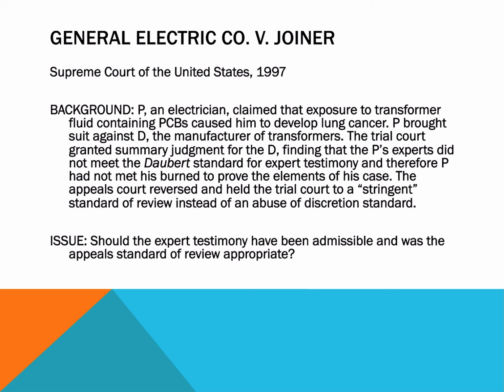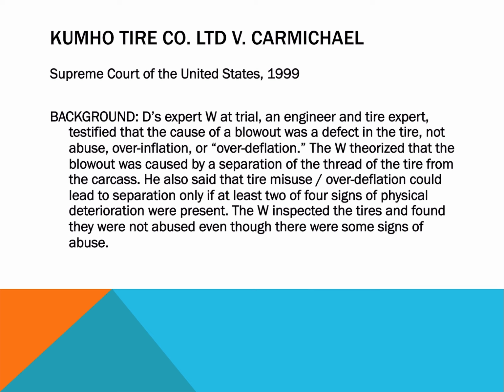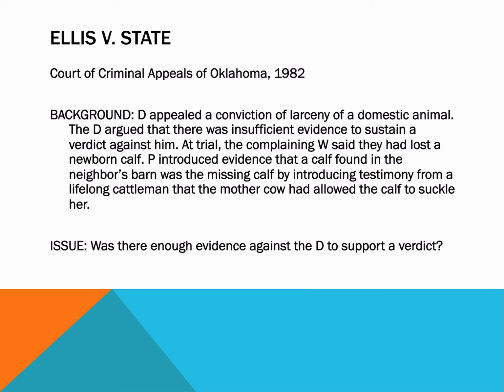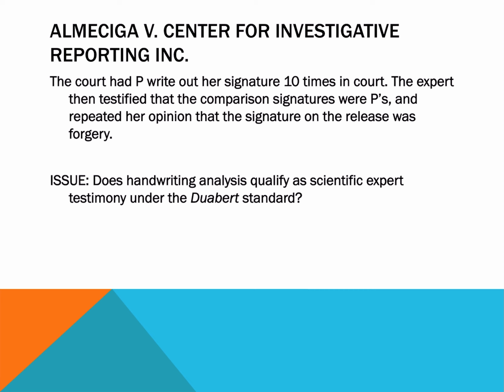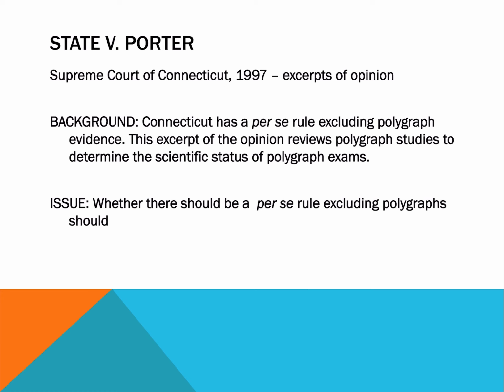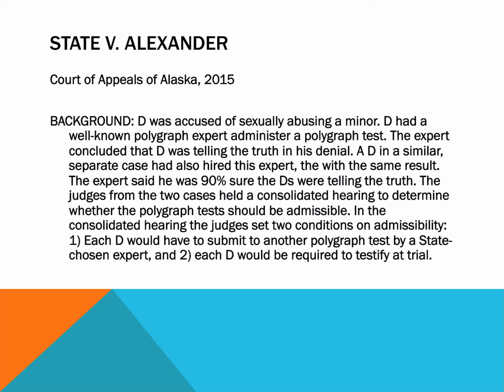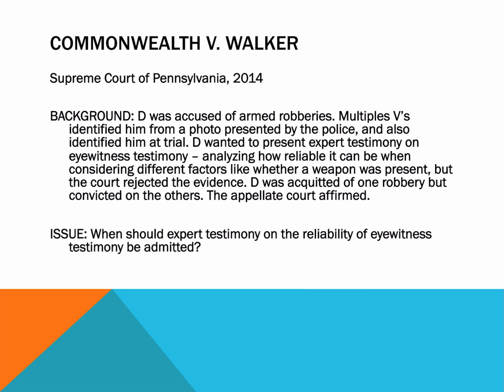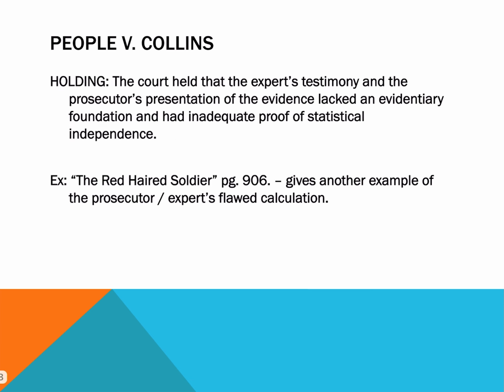Week 12 Scientific & Demonstrative Evidence